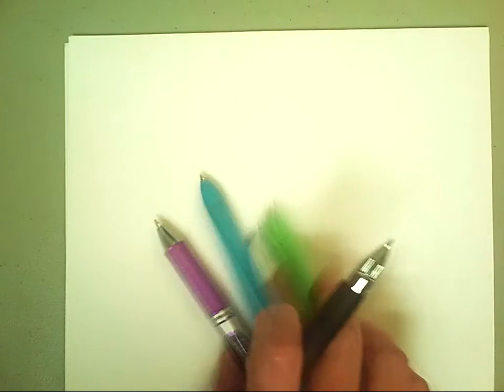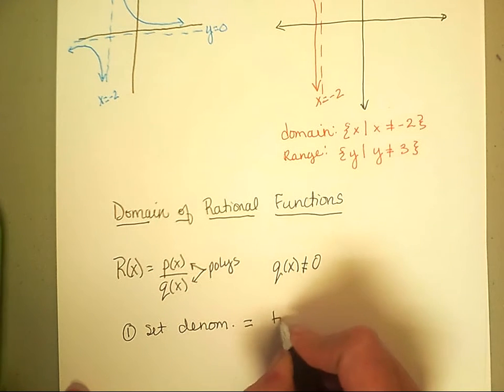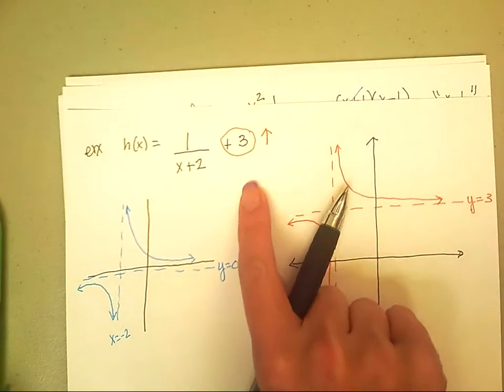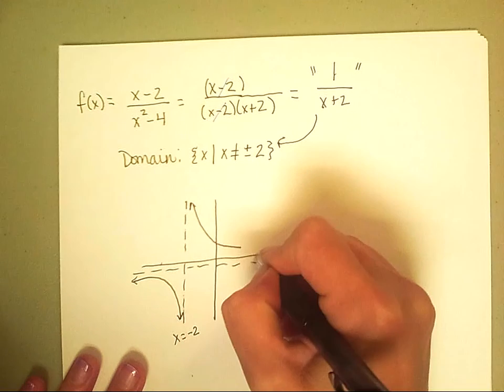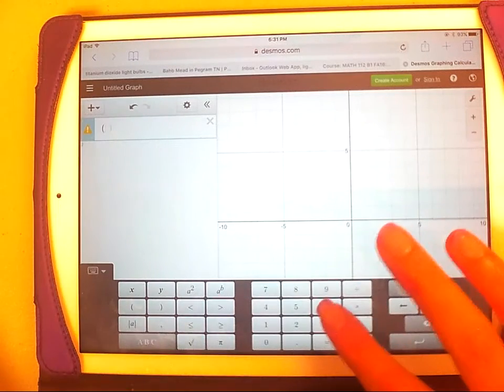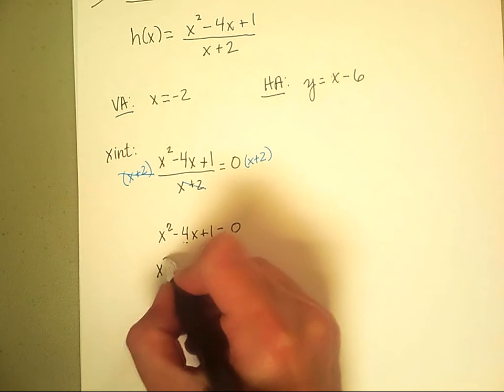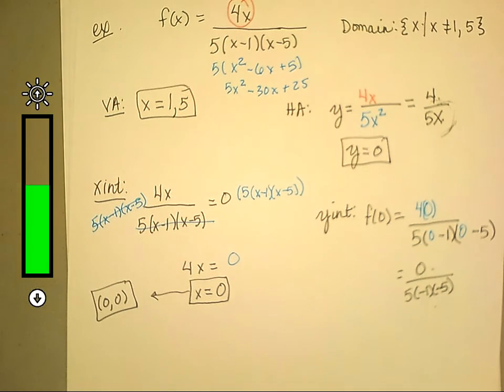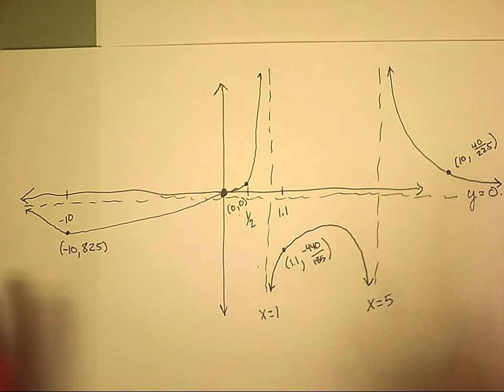112 5 6 2